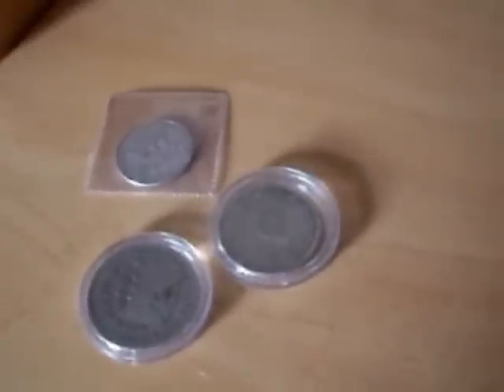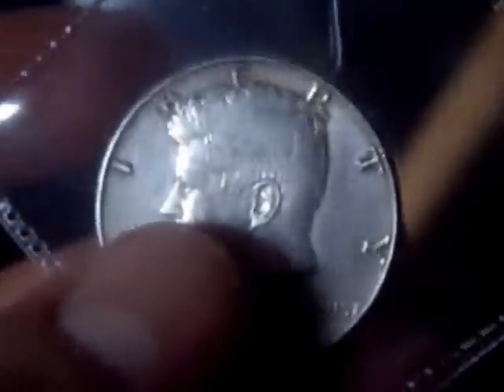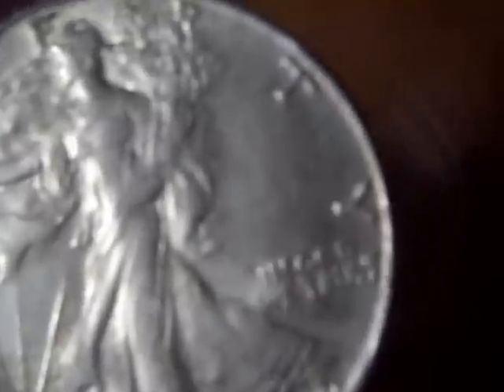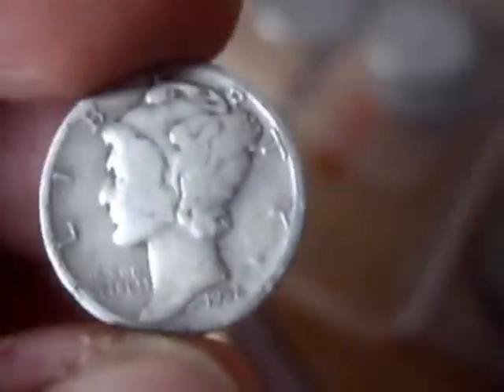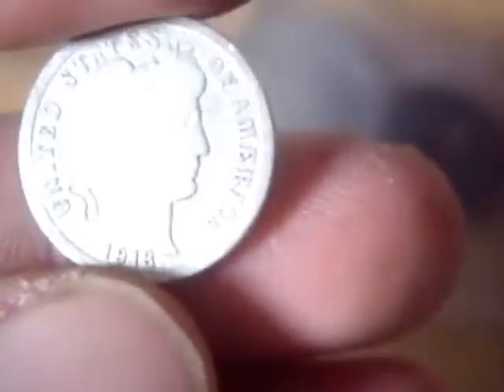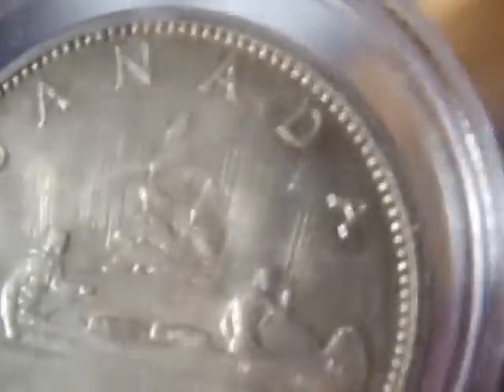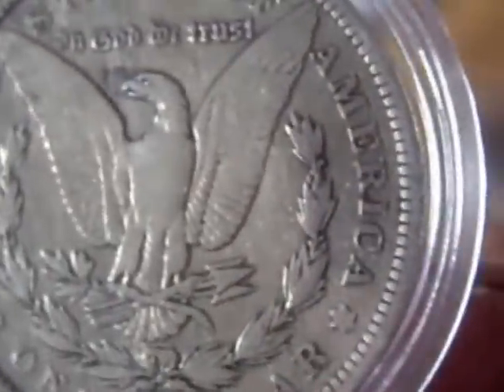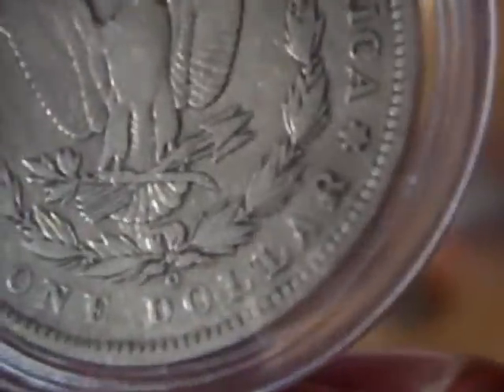English picker coin store haul No 56 - 1889 morgan and Canadian 1965 dollar silver haul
This week I picked up some more solid silver coins to add to my coin and bullion collection.Better than money in the bank I say. Just have to watch out for the fake morgan and peace dollars. see my other video on how to tell the fake from the real ones.